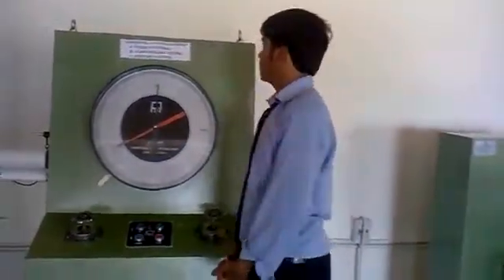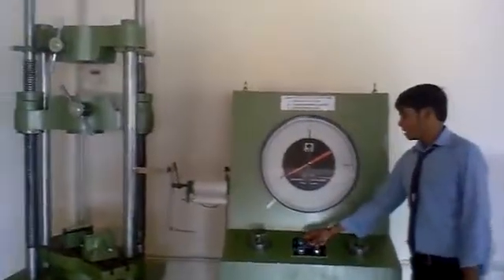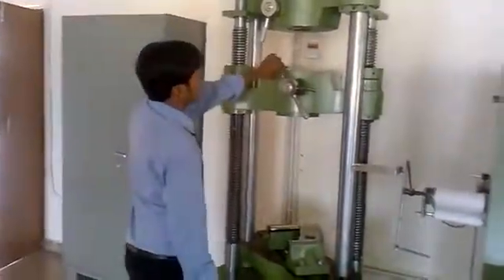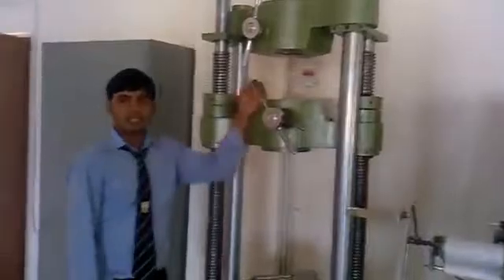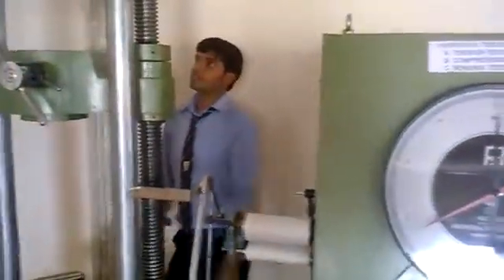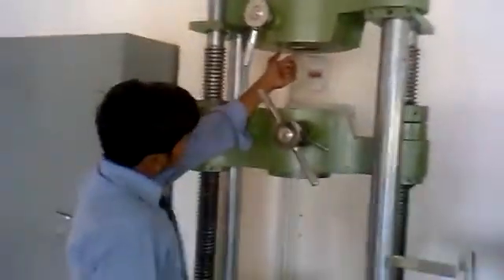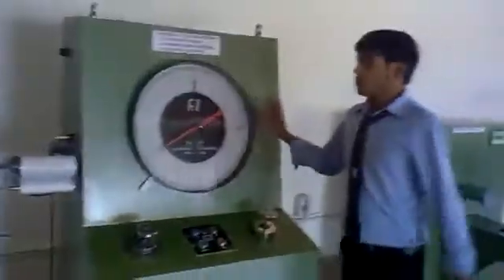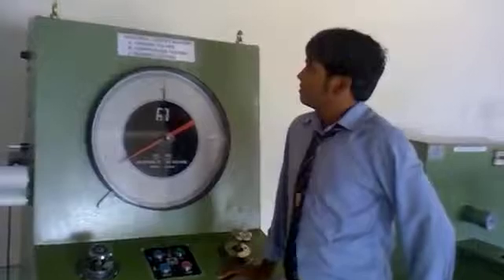Hướng dẫn sử dụng máy đo độ bền kéo, nén vạn năng